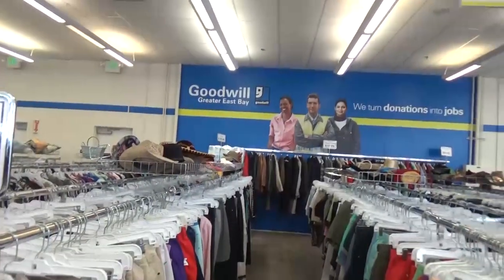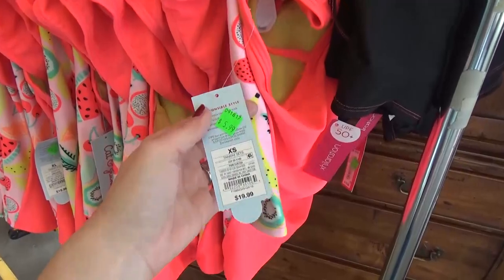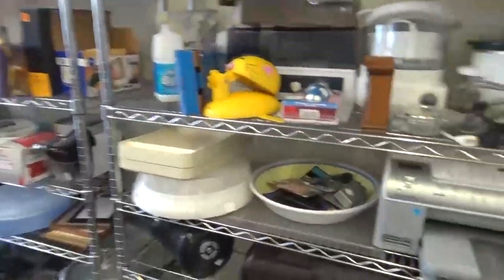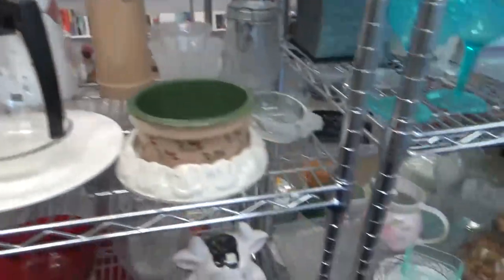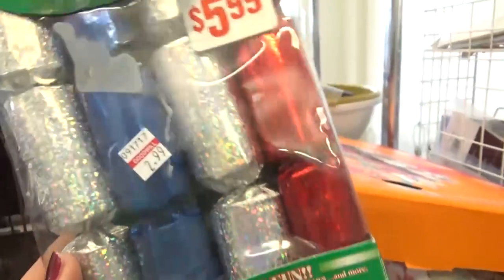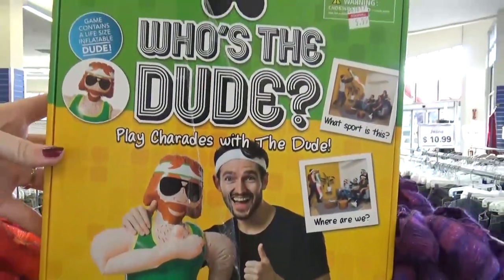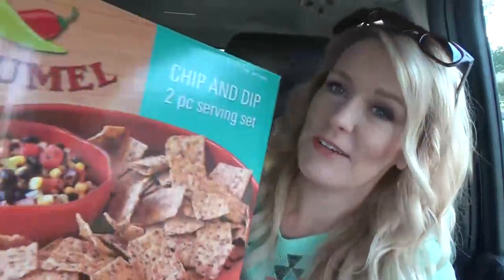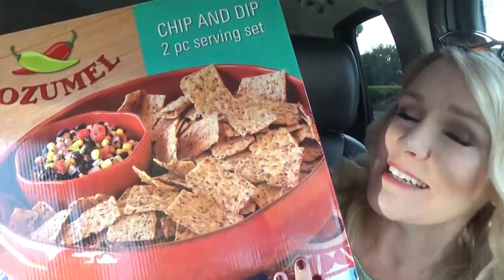$5 Goodwill Challenge & SHOP with ME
Come with me as I give the $5 Goodwill Challenge a try!

Want to know how we optimize our YouTube channel to get the most visibility?